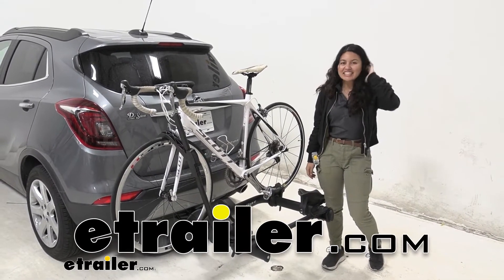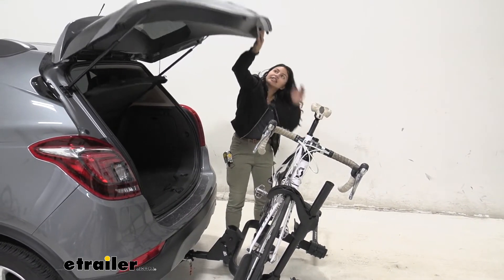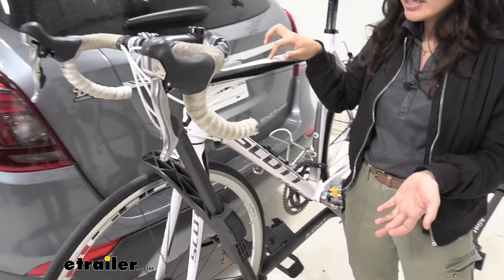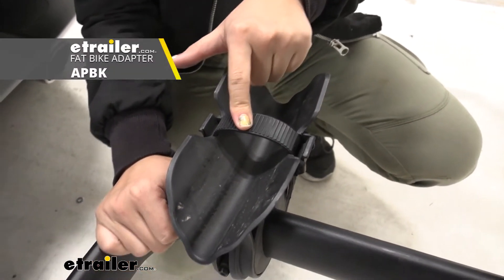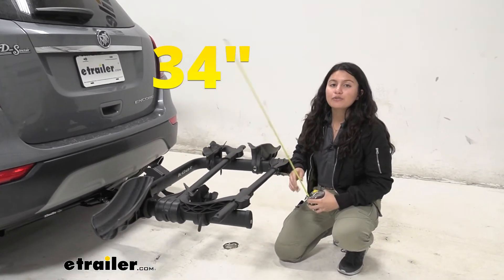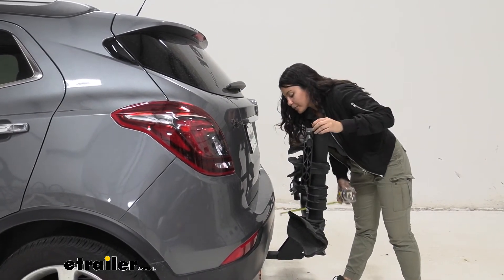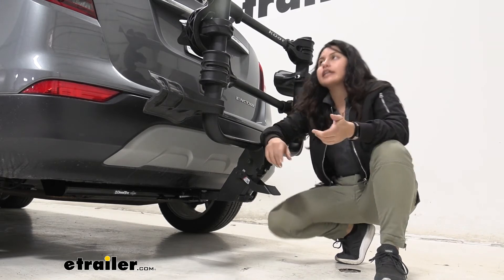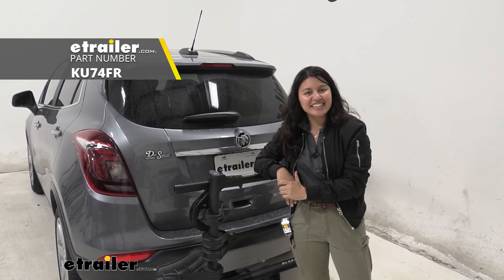etrailer | How to Set Up Your Kuat Transfer V2 Bike Rack for 2 Bikes on a 2019 Buick Encore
Hi everyone, it's Evangeline here at etrailer. And today we'll be taking a look at our Kuat Transfer V2 2-Bike Platform Rack right here on our 2019 Buick Encore. So the Kuat Transfer is one of my favorite bike racks because it has a bunch of different premium features you would expect from Kuat but then it has unique features to itself like its goal post design, as well as its front wheel or I guess its tilt away feature. So we'll take a look at those features but we'll focus on the Buick Encore, just to make sure that you get the right fit for you, your bicycles and your vehicle. First, is tilt away. What I like to do is, if I don't have another bike loaded up on here, I just put that over to the side, step right in there and step on this lever.

That disengages the bike rack and allows it to tilt away. Why would you do that Well, what if you wanna access your hatch real quick You wanna grab your helmets, your bags, your waters, you can do so even with your bikes on because notice how much space we have between the door, our pedals, and our handlebars, allowing us to get in there and grab what we need without having to take the bikes off. And then we just close it, go back around, push it back up into place, it snaps there and you're ready to hit the road again. So just like that, it's very quick and easy with this style of the tilt away. Now this does have a 40 pound weight capacity because the version I'm using is the quarter inch shank version.

You can also get the Kuat Transfer V2 2-Bike Rack as a 2-inch hitch version, if you happen to have a 2-inch hitch, has a slightly more weight capacity there, I believe about 60 pounds. So make sure you get the right fit for you. The way the bike is mounted though is we have 2 mounting points. One is our wheel strap, that's holding down our rear wheels and the other is our front wheel mount. So, I like pretty much any bike rack that has a wheel mount, just because it's so much more convenient that way.

It allows me to carry different style bikes. So I have a carbon fiber frame bike and because it's front wheel mount, I don't have to worry about warping or cracking the frame, which I would if I had the traditional bike rack with a frame hook or clamp. Another thing about this is if you have step-through bikes, women's frames or kid's bikes, this makes it easier 'cause you don't need to get a frame adapter bar. But when you wanna take your bike off, you actually start over at the wheel straps. See that lever right over there Well, you can press that lever on whichever side is easier for you.

This just disengages the strap and then you bring it over to the side. So it doesn't get caught up in your spokes. When you walk over to this other side, hold onto the bike as you do so. Press this lever, lift that hook up, push that out and just like that you're ready to go on a bike ride. So with the bike out of the way, let's take a closer look at the bike rack itself. We have this rear cradle and this tilts back and forth to accommodate your different wheel bases. You also have this strap which goes around your wheel, tightens down around it. A thing about this is notice the different grooves on our cradle, on its own, you can carry up to 3 inch wide tires and if you get the bike adapter strap or the fat bike adapter strap, you can carry up to 5 inch wide tires. You can see, it is a little bit more obvious on our front wheel mount where we have those different grooves as well for those different tire widths. Now really, doing most of the work is gonna be your front wheel clamp. This goes down on your front wheel. You have different options for clamping it down to the side though. I like to go clamp it on the outside of the goal post that way I can keep that area open. So let's just put it right over there. So it's nice and neat. So that's one clamp and then two clamps. There we go. So, I said this has a 40 pound weight capacity depending on whether you have the inch quarter version, more weight capacity when you have a larger version. When you have your heavy electric bikes, I do try to get a 2-inch hitch receiver version. That way you have that weight capacity for that. Let's take a look at how much length this adds to the back of our Buick Encore. Measuring from our bumper to the end of the bike rack. It sits at 34 inches of length. So whenever you're backing into your garage or trying to park into a ti